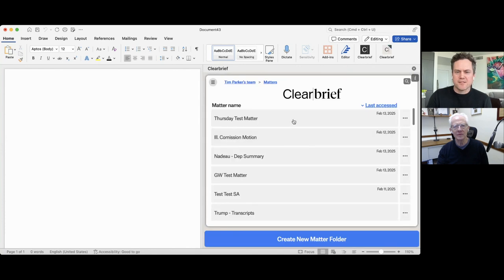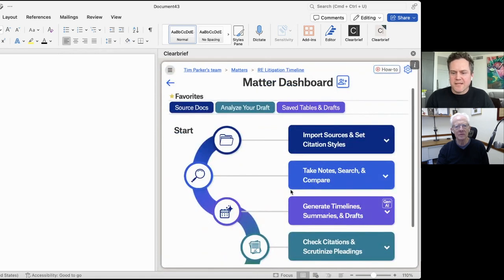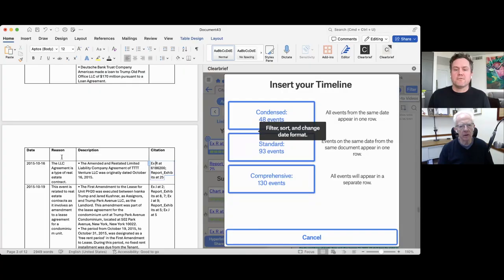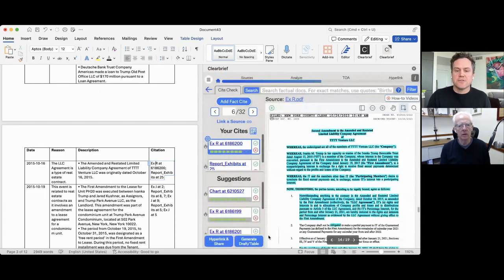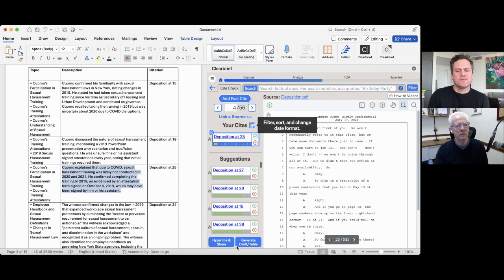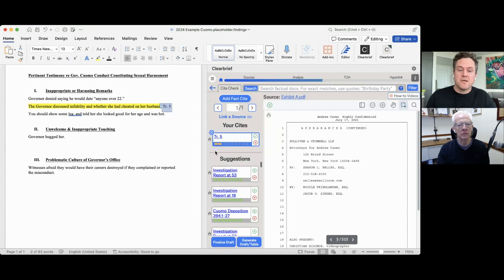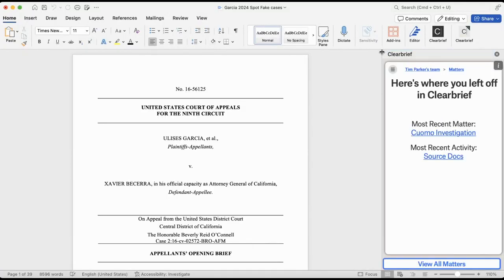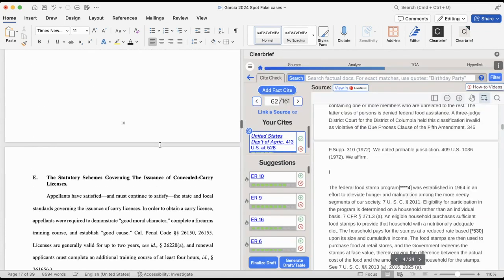LawNext's Bob Ambrogi demos Clearbrief with founder Jacqueline Schafer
Jacqueline Schafer, the founder and CEO of Clearbrief, along with Tim Parker, account executive at Clearbrief, give Bob Ambrogi a walkthrough of Clearbrief’s key features.

TOPICS:
00:00 Introduction
00:45 About Clearbrief AI
02:26 Launching Clearbrief in Word
03:09 Creating a Hyperlinked Timeline
06:24 Clearbrief’s Unique Interface & Tools
08:04 Summarizing Transcripts with Clearbrief
09:22 Search Tools
11:13 Building a Table of Extracted Facts
12:15 Analyzing and Cite-Checking
13:13 Generating a Table of Authorities
13:48 Sharing a Hyperlinked Brief
14:24 Clearbrief in Action: The Key Takeaways

ABOUT CLEARBRIEF AI:
Clearbrief AI is an AI-powered legal writing platform to help litigators find, organize, verify, and share the underlying evidence behind their legal writing. Clearbrief seamlessly integrates with document repositories like Relativity, iManage, and Netdocs to make it easy to pull in facts, check citations, and generate hyperlinked timelines, exhibits for filing, tables of authorities, fact sections, and more. The largest global law firms, in-house teams, courts, government agencies, and nonprofits all trust Clearbrief to easily build a highly credible story out of the files in their document repository.